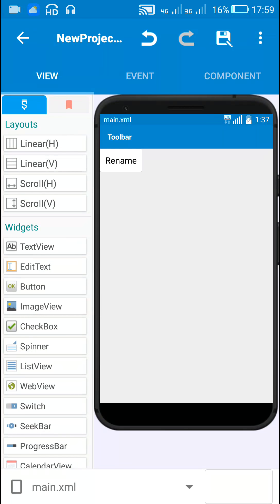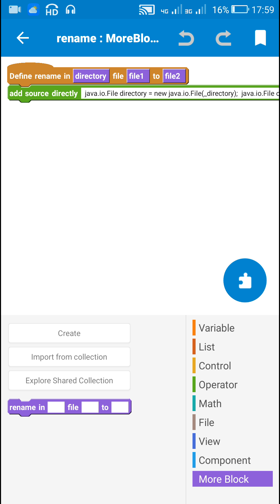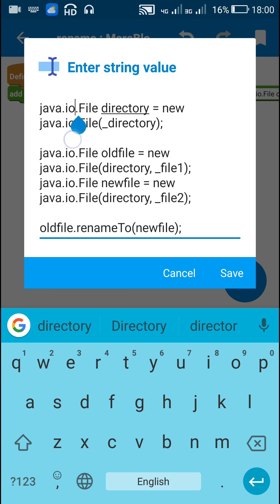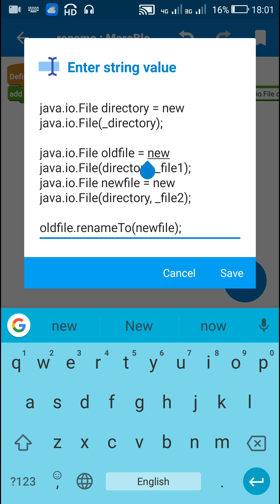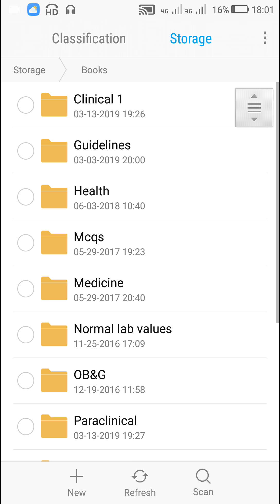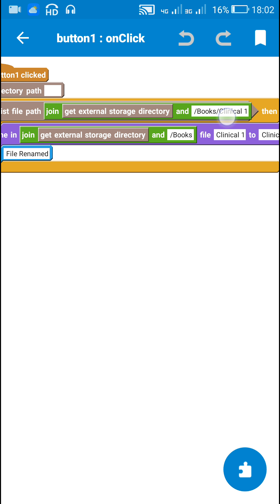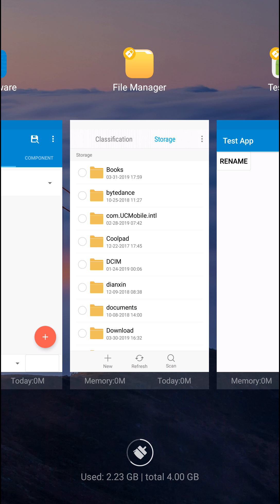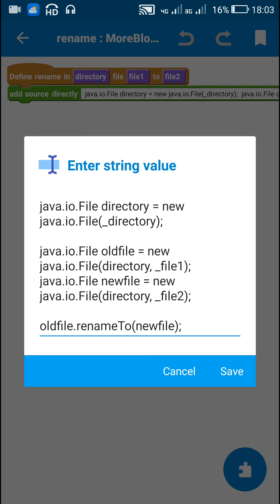A More Block for renaming Files and Folders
This video shows how to create a More Block for renaming a File/Folder in Sketchware.